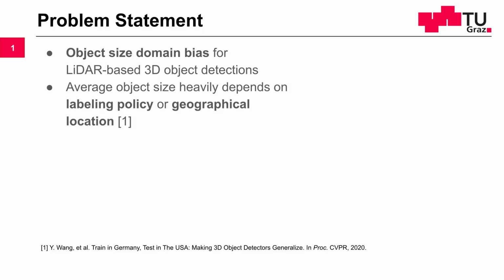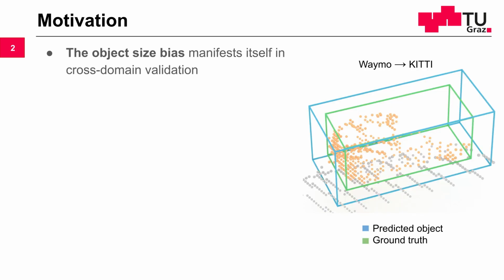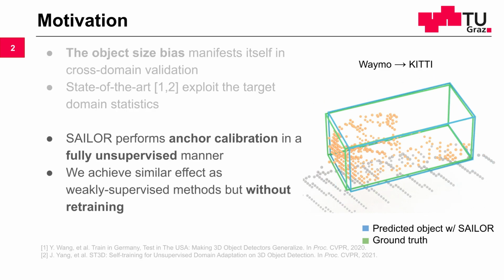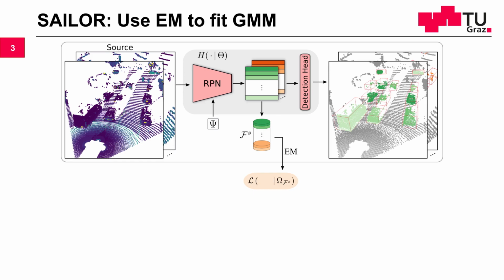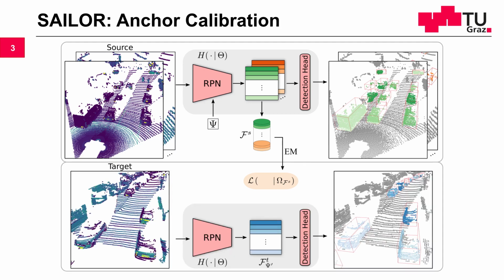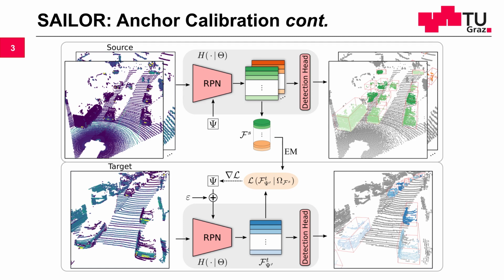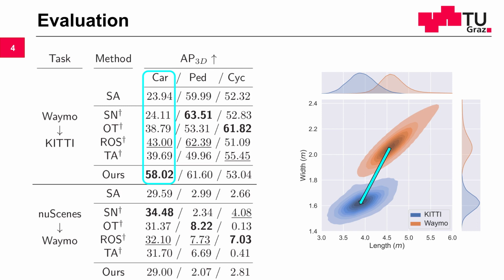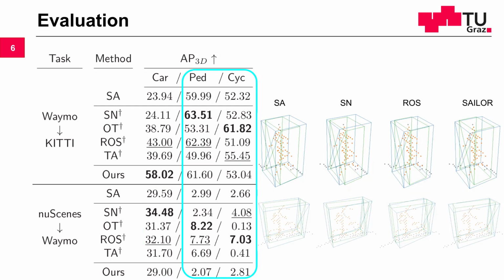SAILOR: Scaling Anchors via Insights into Latent Object Representation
Authors: Malić, Dušan*; Fruhwirth-Reisinger, Christian; Possegger, Horst; Bischof, Horst Description: LiDAR 3D object detection models are inevitably biased towards their training dataset. The detector clearly exhibits this bias when employed on a target dataset, particularly towards object sizes. However, object sizes vary heavily between domains due to, for instance, different labeling policies or geographical locations. State-of-the-art unsupervised domain adaptation approaches outsource methods to overcome the object size bias. Mainstream size adaptation approaches exploit target domain statistics, contradicting the original unsupervised assumption. Our novel unsupervised anchor calibration method addresses this limitation. Given a model trained on the source data, we estimate the optimal target anchors in a completely unsupervised manner. The main idea stems from an intuitive observation: by varying the anchor sizes for the target domain, we inevitably introduce noise or even remove valuable object cues. The latent object representation, perturbed by the anchor size, is closest to the learned source features only under the optimal target anchors. We leverage this observation for anchor size optimization. Our experimental results show that, without any retraining, we achieve competitive results even compared to state-of-the-art weakly-supervised size adaptation approaches. In addition, our anchor calibration can be combined with such existing methods, making them completely unsupervised.